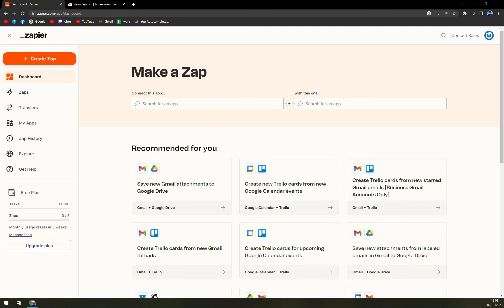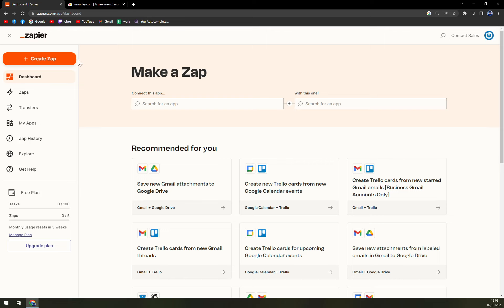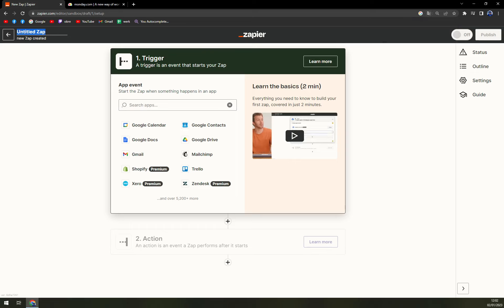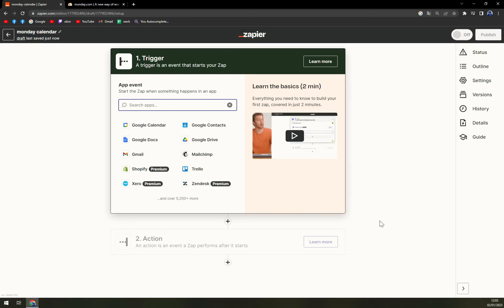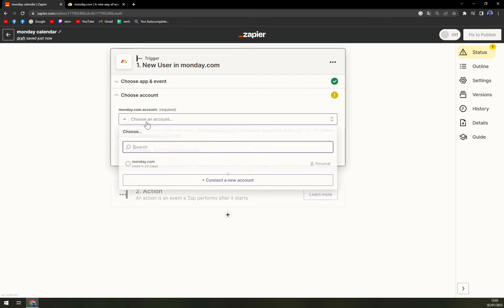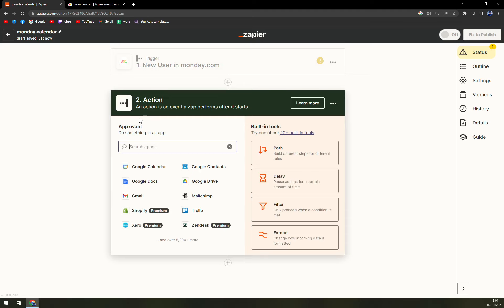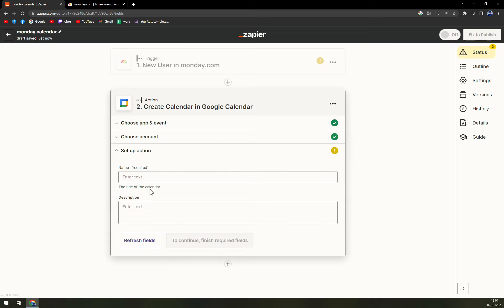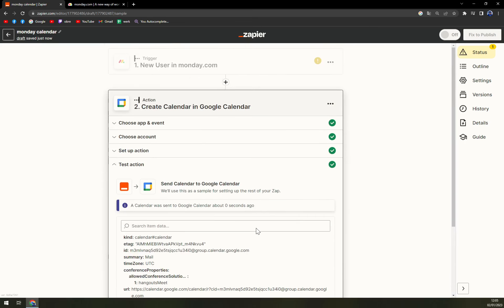How to Integrate monday.com with Google Calendar in 2023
In this video you will learn How to Integrate monday com with Google Calendar